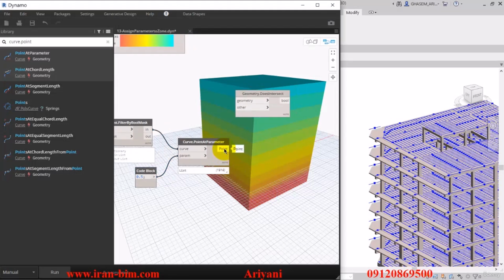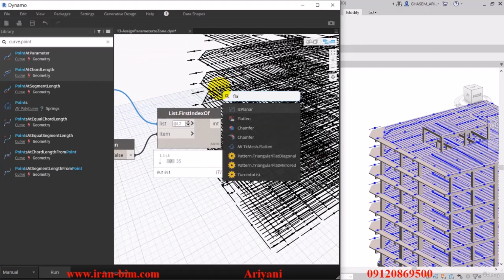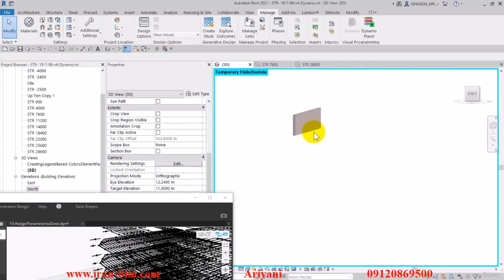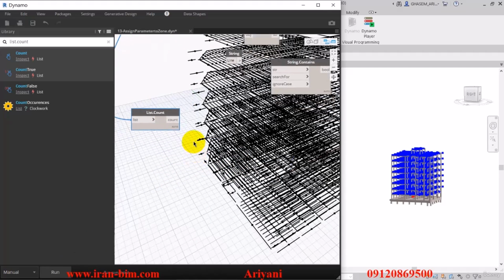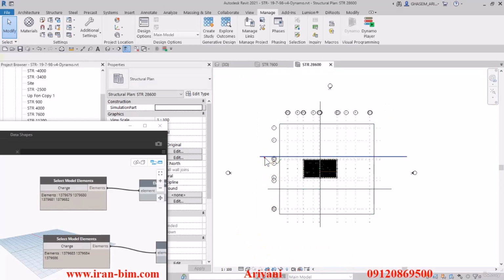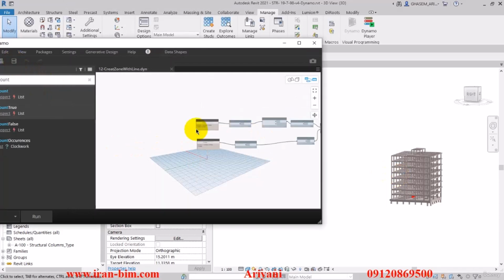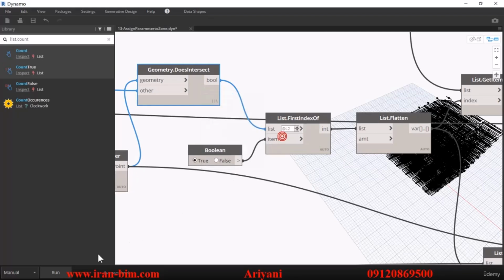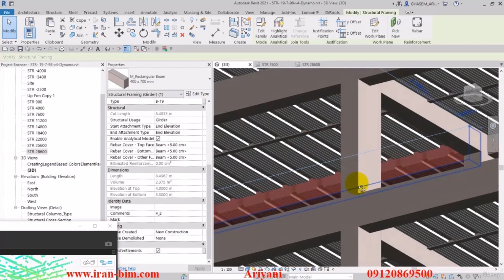218 Creating zoning based on 2D lines Apply Zone in Revit